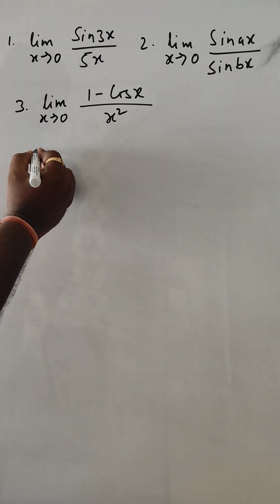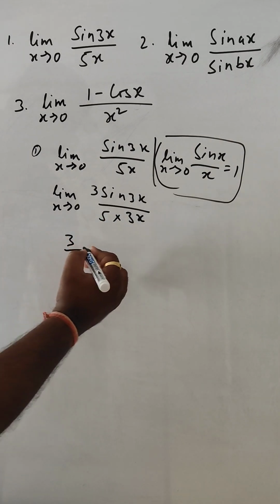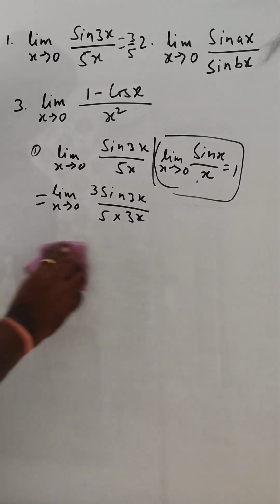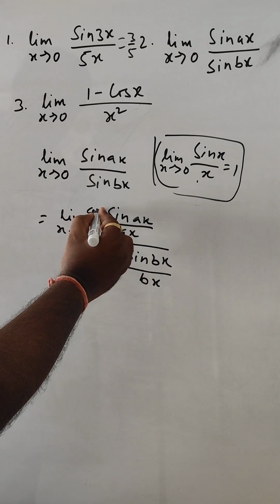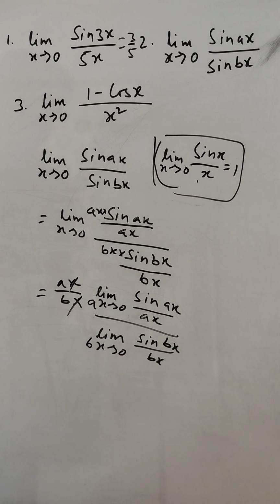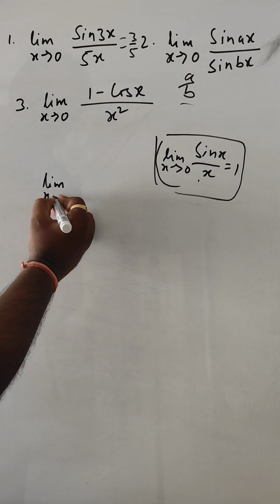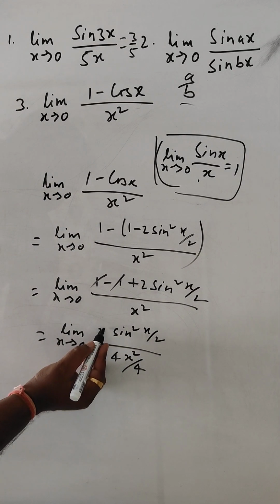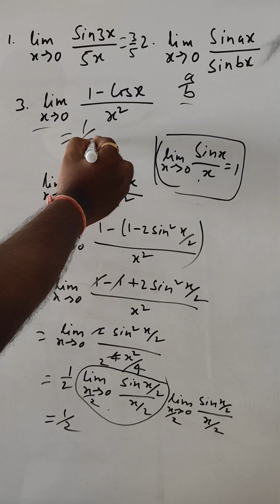Limits Problems Solved | Trigonometric Limits Explained Step by Step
In this video, we solve important limit problems involving trigonometric functions. Step-by-step solutions are provided for:

1. lim (x→0) (sin 3x) / (5x)

2. lim (x→0) (sin(ax)) / (sin(bx))

3. lim (x→0) (1 - cos x) / (x^2)

These are standard and very useful problems for exams like Class 11/12, JEE, NEET, and other competitive exams. Watch till the end to master these concepts!